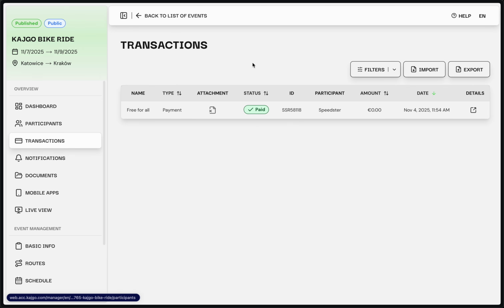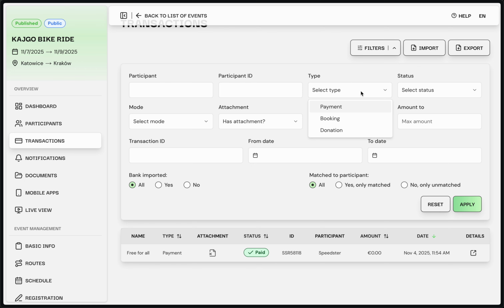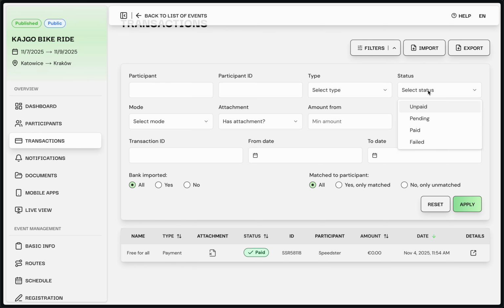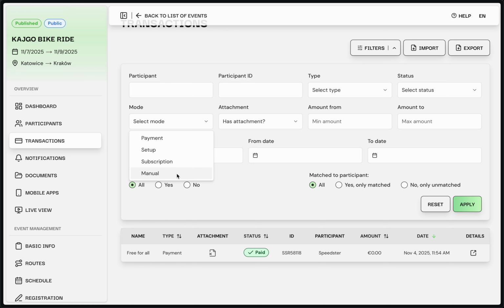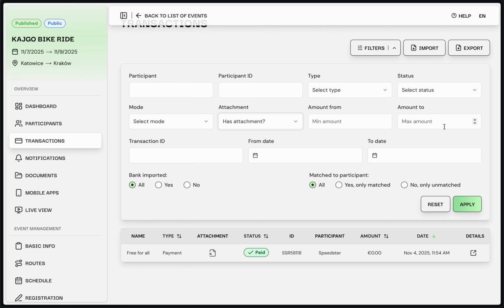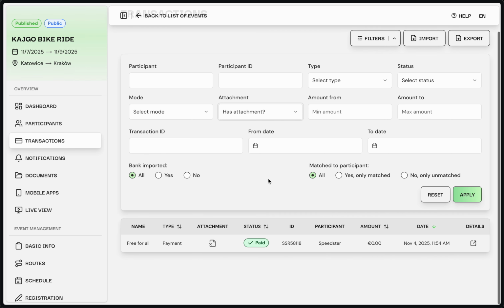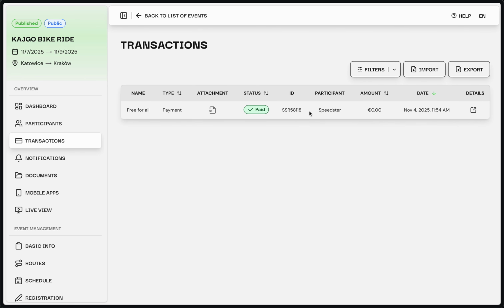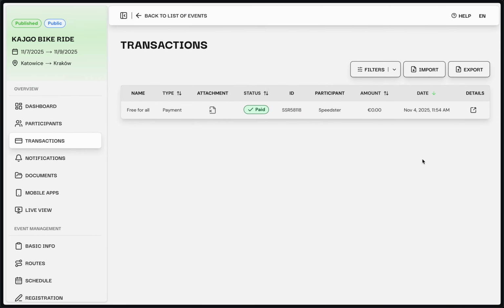EN KajGO com #13 Transactions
Track your finances with ease. In this video, we discuss the transactions panel, where you’ll find all the information about ticket payments. See how to monitor payment statuses, generate reports, and manage your event's finances.

KajGO

🎬 This video is part of our tutorial series. See the entire playlist!

🚀 Want to organize your own event?
Create a free account on KajGO.com: kajgo.com